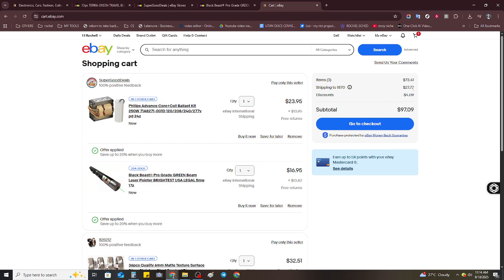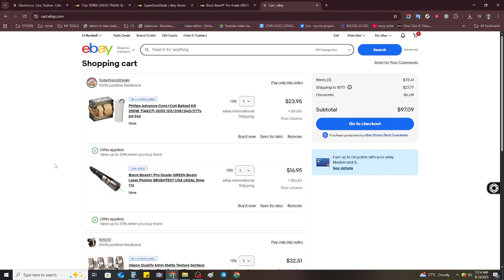How to Bulk List on eBay Using CSV Full Tutorial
Learn how to efficiently list products in bulk on eBay using CSV files. This comprehensive tutorial covers everything from preparing your CSV file to uploading and managing your listings, saving you time and effort.